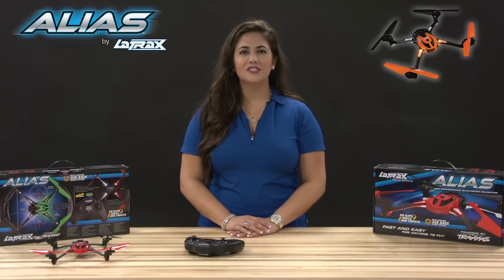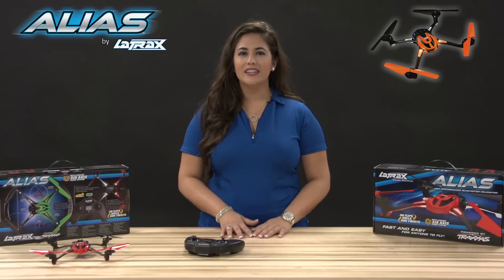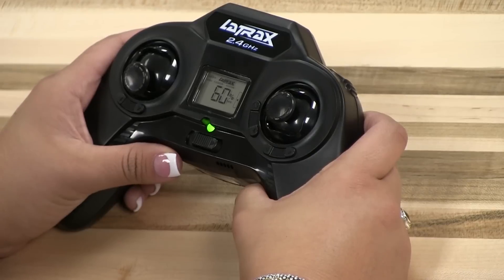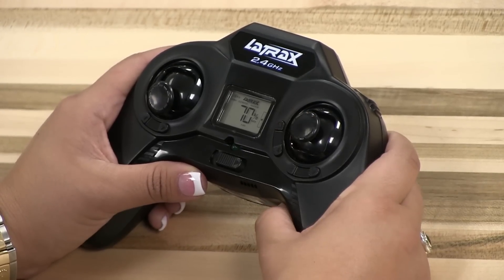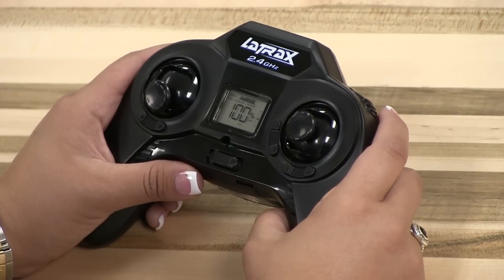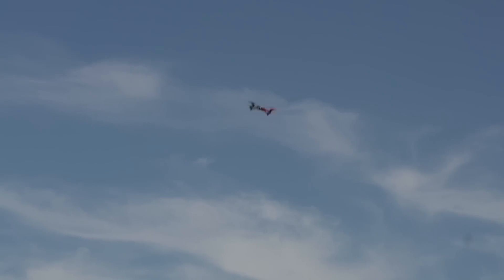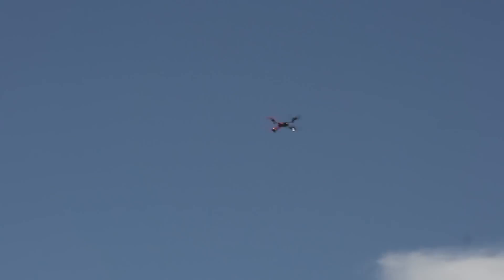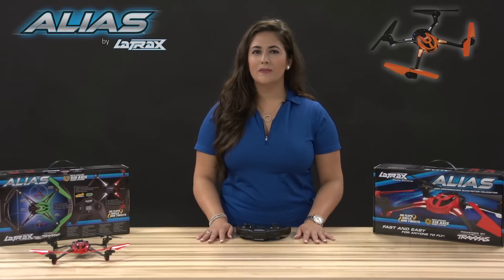LaTrax Alias - Episode 3 Advanced Aerobatics in Expert Mode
LaTrax Alias instructional video series Episode 3.

Keli Snyder from LaTrax shows you how to setup your Alias to perform advanced aerobatics in expert mode. Out of the box, the Expert-mode rates are reduced for easier flight control.
To take full advantage of Alias's performance, you'll need to turn the rates up to their maximum by using the setting menu on your transmitter.

Detailed instructions:
1. Enter the setting menu by pressing and holding the throttle stick for 2 seconds until "MENU" appears in the upper-left corner of the LCD screen. "ELEVATOR" and "AILERON" should also appear on the LCD, indicating that you will be adjusting the elevator and aileron rates.
2. Now set your transmitter to Expert mode by clicking the right flight stick two times until E X P 2 appears on the bottom of the LCD screen and the green LED is double-flashing.
3. Next, hold down the upper trim button until the LCD displays 100%. Your rates are now set to their maximum setting.
4. Press and hold the throttle stick for 2 seconds to exit the setting menu.
5. Now take your Alias up and give it a try.